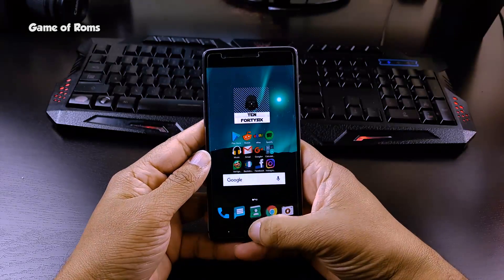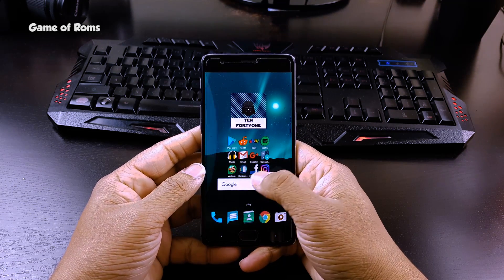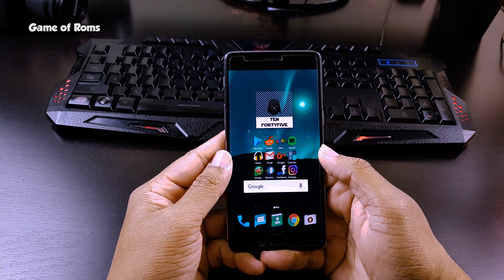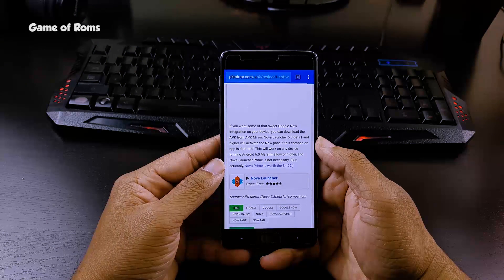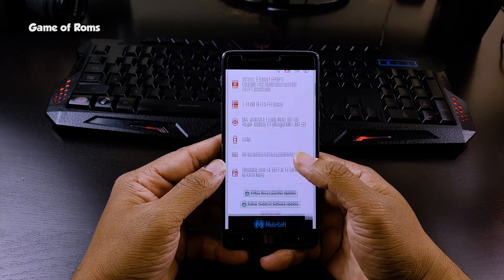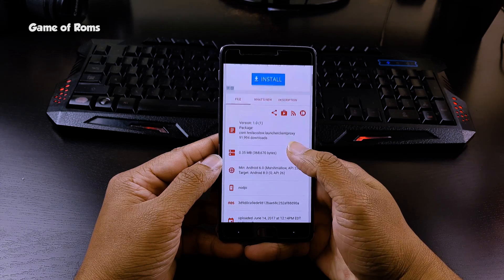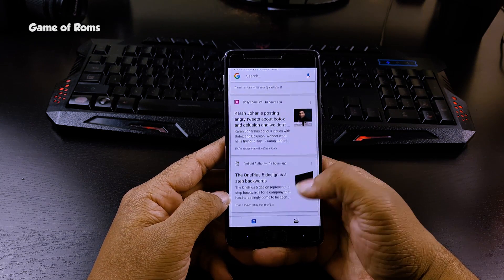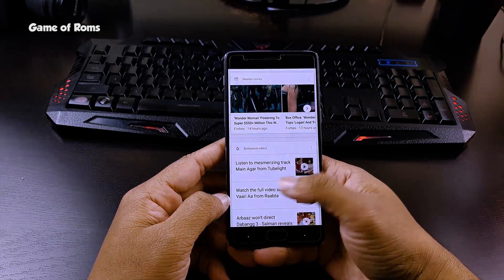Get Google Now Right Swipe For Nova Launcher [APK Download]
Exclusive: Nova Launcher finally gets Google Now integration [APK Download]